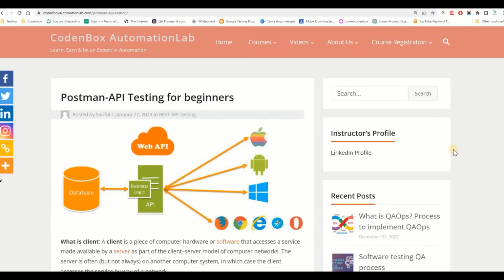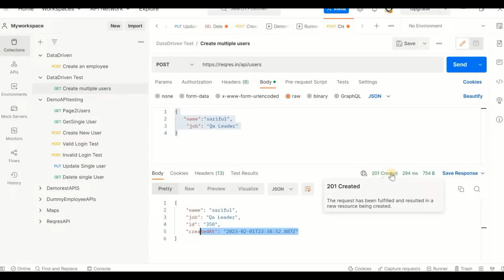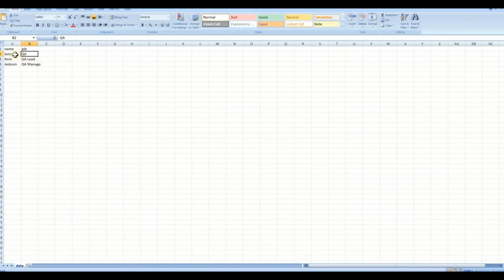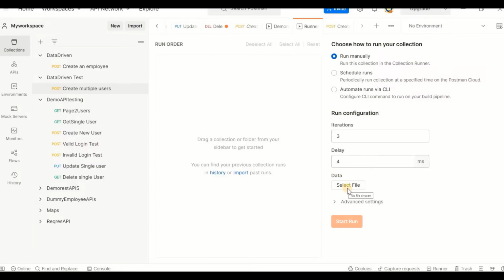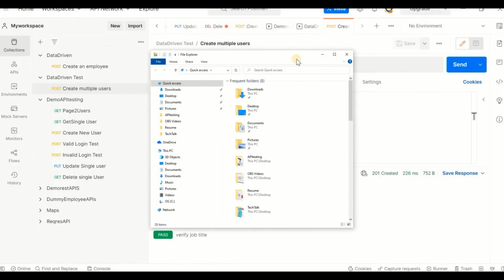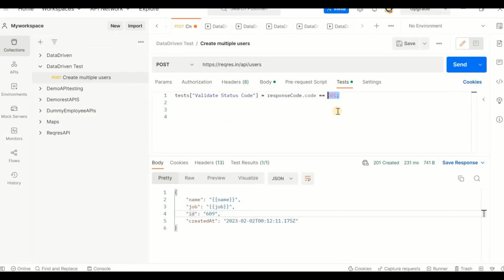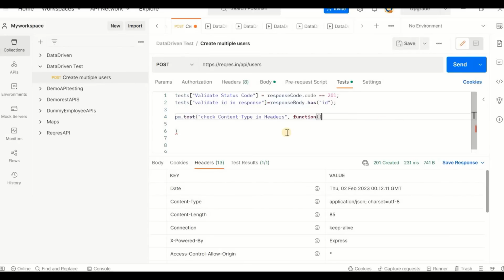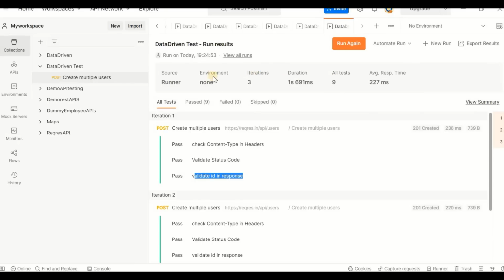Postman API Testing-Part 8: Master Data-Driven Testing & Parameterization in Postman!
+How to perform Data Driven Testing for API using Postman
+ Data Driven  API Testing using Postman
+How to read data from  external JSON file
+ How to read data from  external CSV file
+HTTP methods uses in API
+ Parameterization in postman

RESTful  API: Means Representational State Transfer. RESTful Web Services are basically REST Architecture based Web Services. In REST Architecture everything is a resource. RESTful web services are lightweight, highly scalable and maintainable and are very commonly used to create APIs for web-based applications..
API developers can implement REST in a variety of ways.
When a client request is made via a RESTful API, it transfers a representation of the state of the resource to the requester or endpoint. This information, or representation, is delivered in one of several formats via HTTP: JSON (Javascript Object Notation), HTML, XLT, Python, PHP, or plain text. JSON is the most generally popular file format to use because, despite its name, it’s language-agnostic, as well as readable by both humans and machines.

In this video we will learn perform Data Driven Testing using PUT method.

PUT (update) – Replaces all current representations of the target resources with the uploaded content.